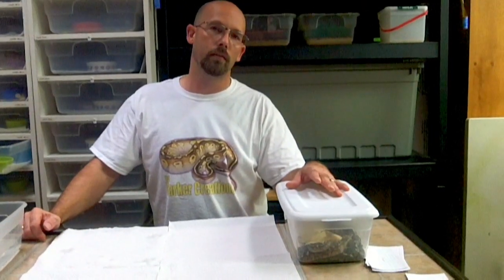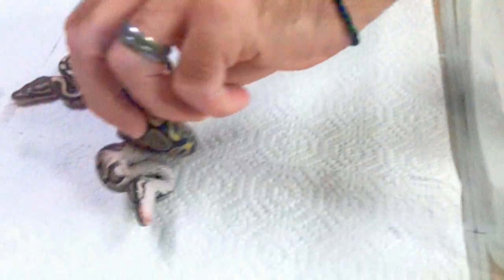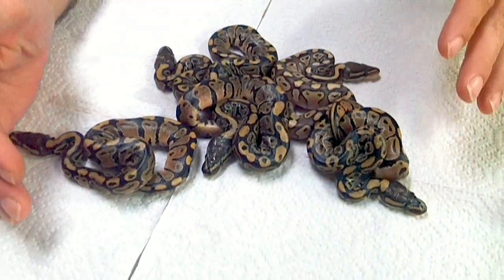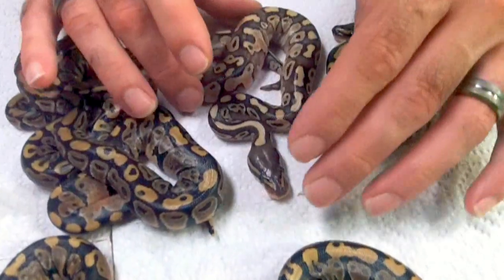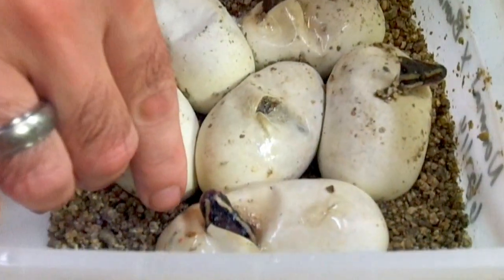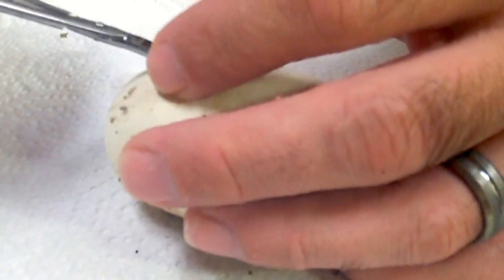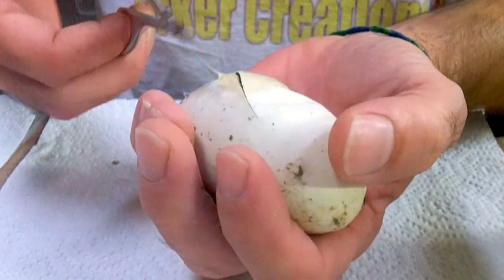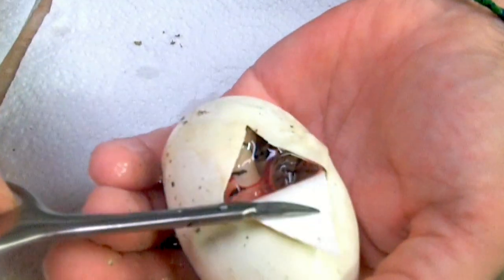Lesser Clutch Out...Bee Clutch Cut 2014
The odds gods were not with me on this one...Lesser bred to a normal. Ended up with 5 normals and one cool looking Lesser. Then the Bumblebee bred to a normal had 3 normals,1 Pastel, 1 Spider, and 1 Bumblebee.

Available Reptiles Here

Be sure to listen to Gecko Nation Radio Sunday Night at 8pm Eastern

BC Barker Creations T-shirts available here

All video is video I created, shot and own. It was edited in Pinnacle Studio 14 by Avid. All title visuals and background music are from Pinnacle Studio 14 which I am allowed to use.